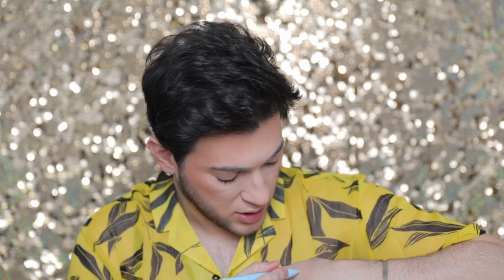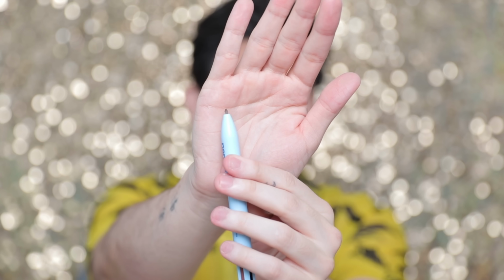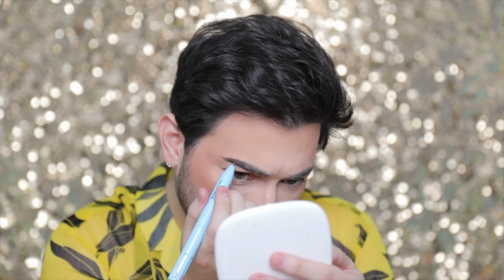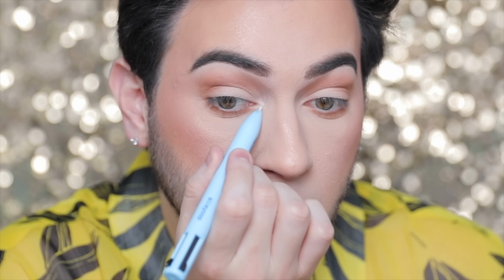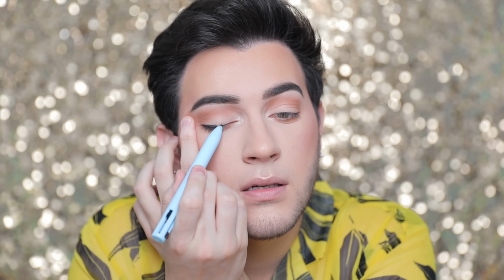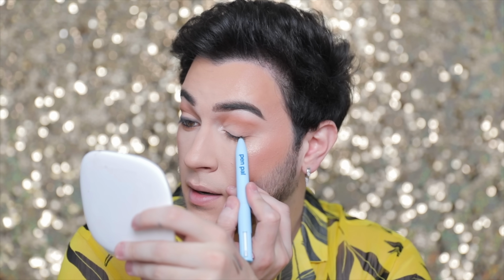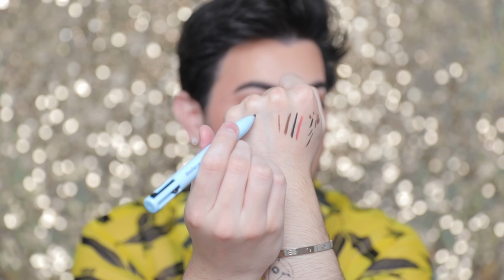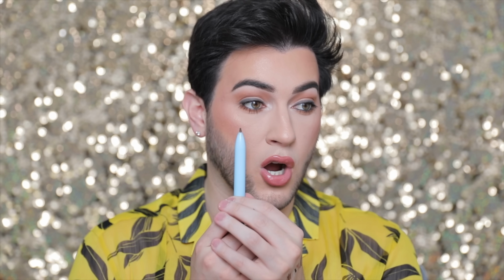VIRAL 4-in-1 MAKEUP PEN TESTED! Gimmick or Gorga?!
hey guys! whos ready for a good ole review of the viral 4-in-1 makeup pen?! we are testing out this bad boy today! it has a highlighter, lip liner, eybrow pencil, and eyeliner so I wanted to see if this is going to solve all our problems or is this a gimmick?! gimmick or gorga?! what do you guys think of that name?! should we make it a thing?! haha Ps I got the makeup pen pen from alleyoop if anyone is interested in grabbing it!

See you in my next video :D pen pal new makeup alleyoop